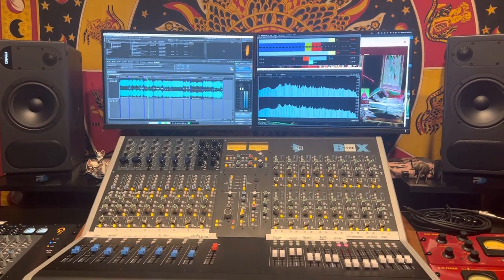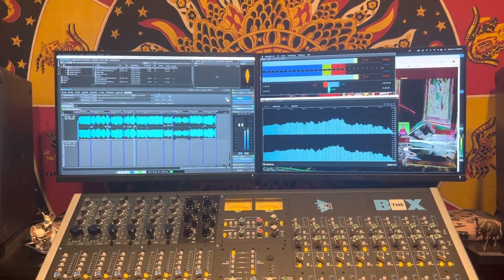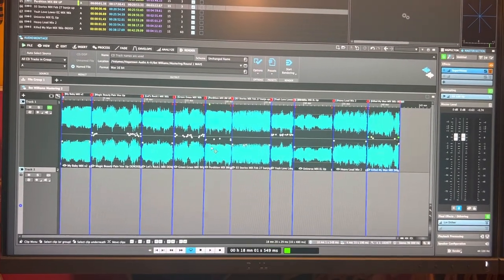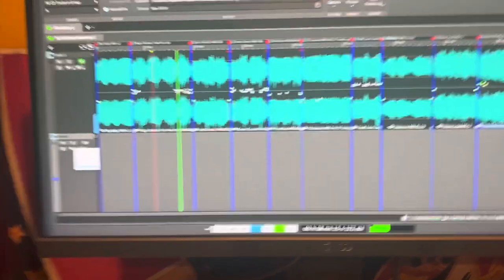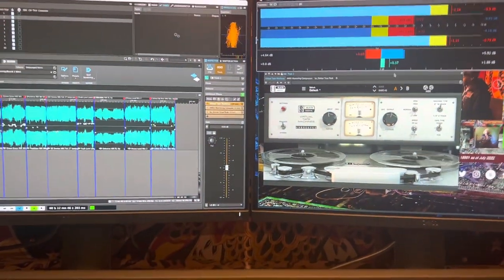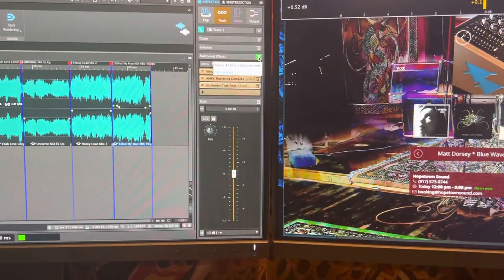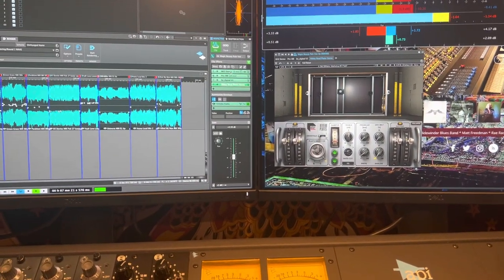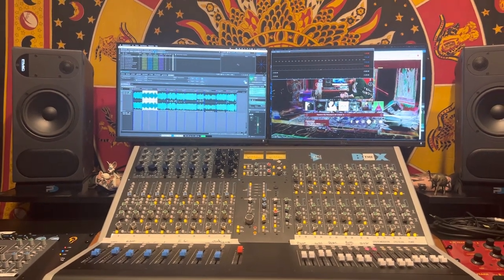Mastering Acoustic Blues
I checked after making this video, and sure enough, you can set wave lab to boot in Rosetta mode and get your VST2 plug-ins (for now 🙄).

otherwise, this was a video about Mastering an album for Recording Artist Bet Williams.  They presented some unique challenges because half the album was recorded with multiple people standing around one microphone and half of it was traditionally multi tracked.

The album was mixed here on our apiaudio APITHEBOX2 console.

in the video I go over the analog mastering chain, as well as the plug-ins used in @steinberg

at the time I did this Mastering, I thought I was confined to only using the Apple Silicon version of wavelab, which will not load VST2 plug-ins.  The interesting thing about that was forced me to try some options that I might not have tried otherwise and I was very happy with how they worked out.  Namely, the tape simulator from @SlateDigitalTV